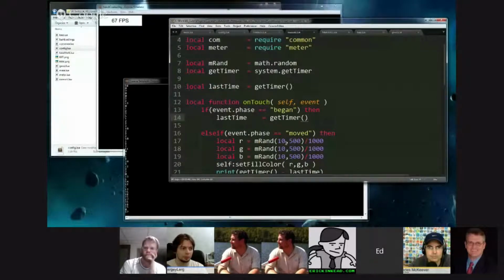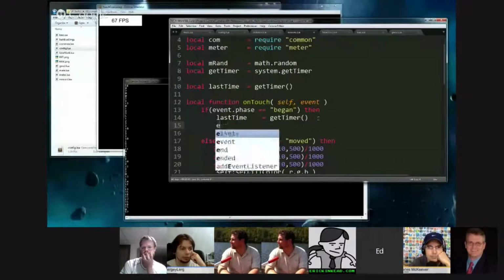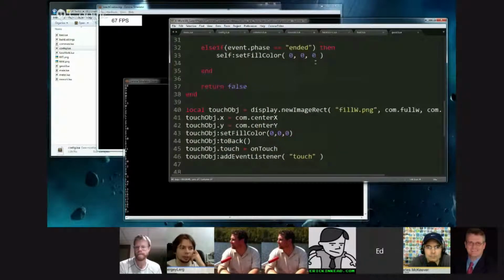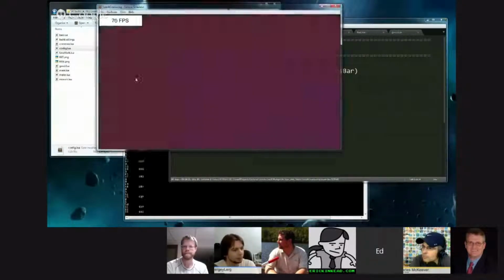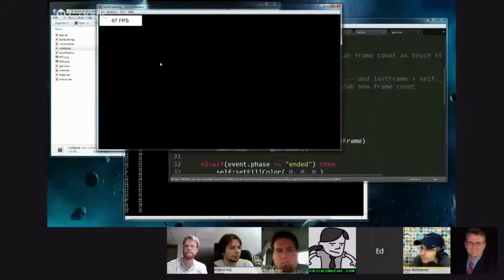Improving Touch Based Game Performance Using Touch Coalescing - Part 5